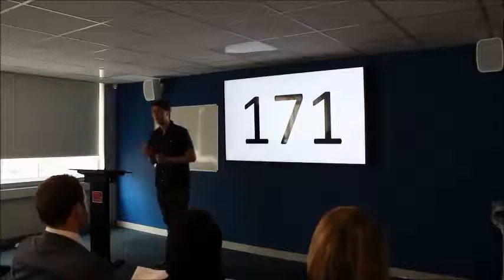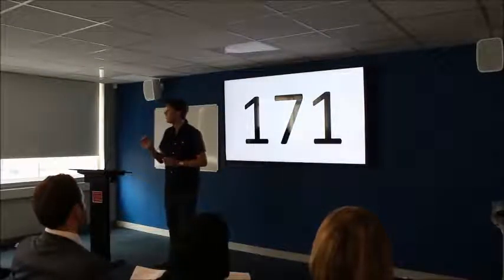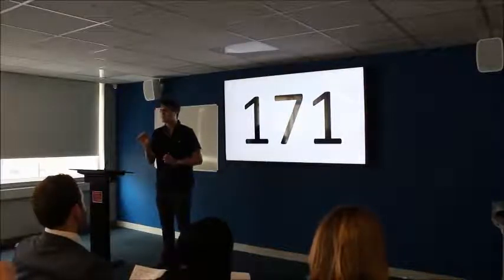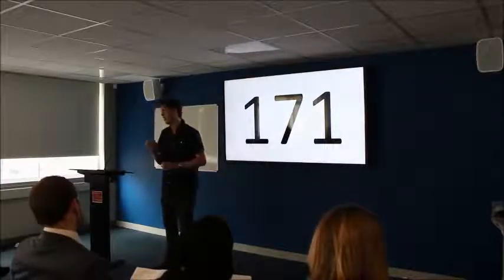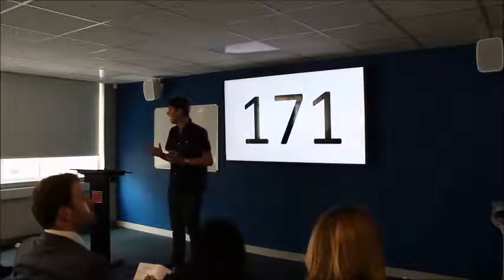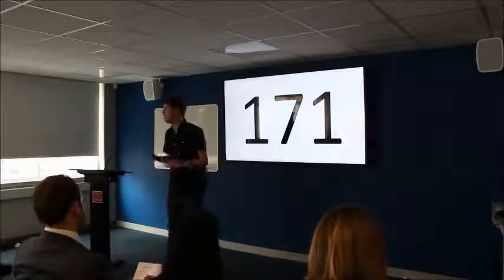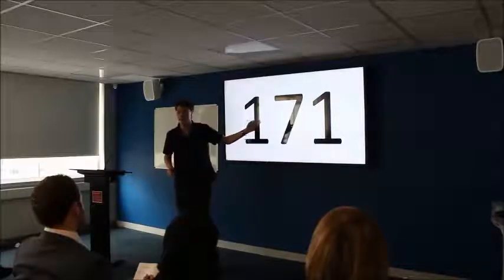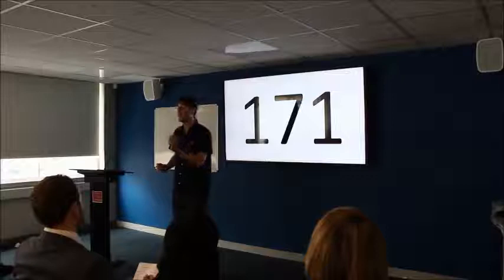3MT 2018 - Cardiff University - Josh Davies